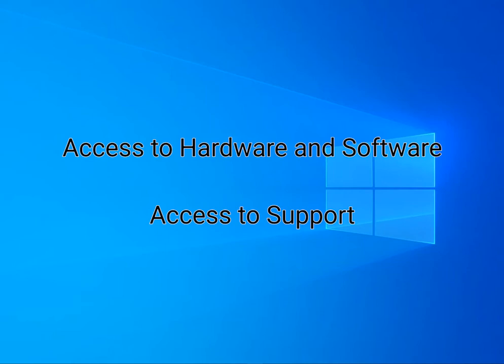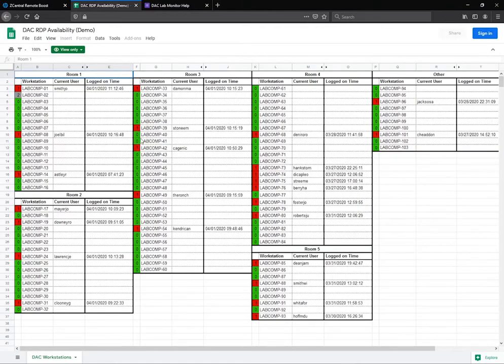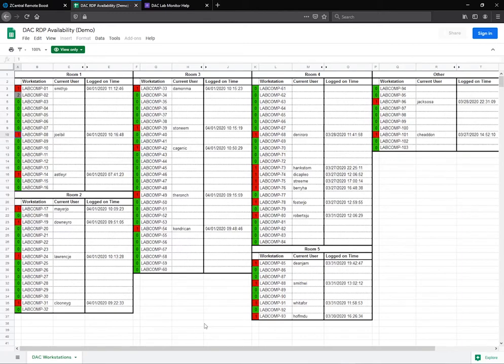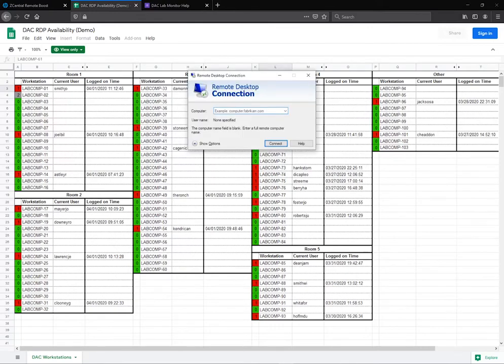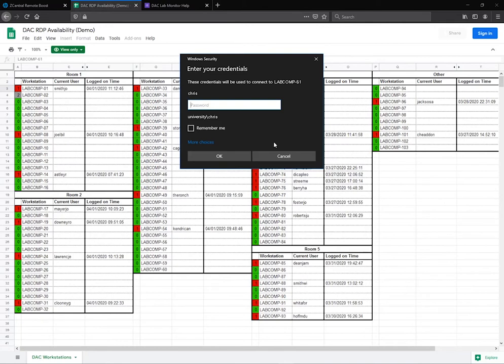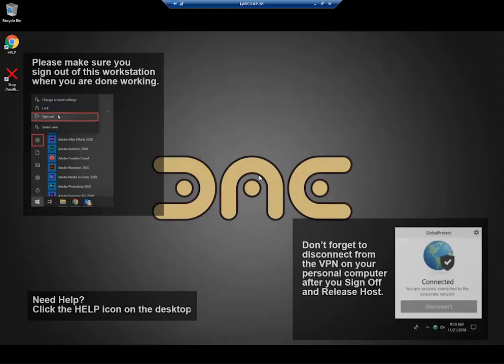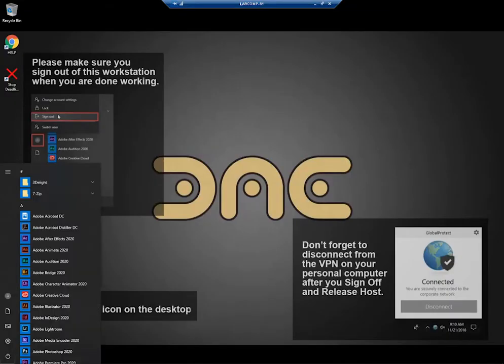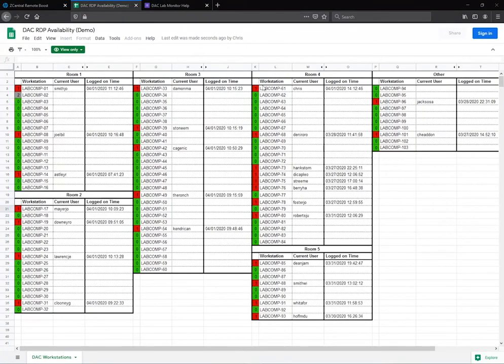Digital Animation Center Remote Desktop and Software Access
In unprecedented times, Digital Animation Center (DAC) staff rises to the challenge. Chris Lemon, DAC Lab Manager, implemented solutions allowing students to remotely access the high-powered machines in the lab along with the various industry software needed to complete their extremely specialized creative work.